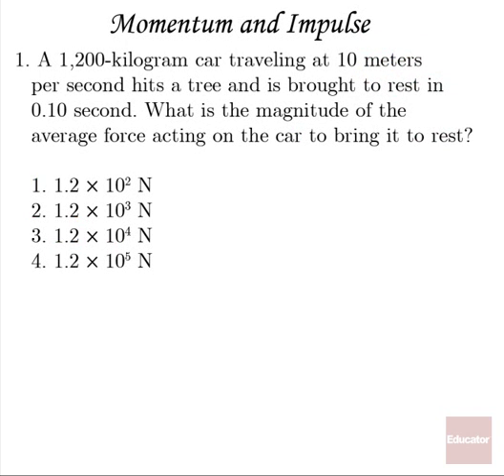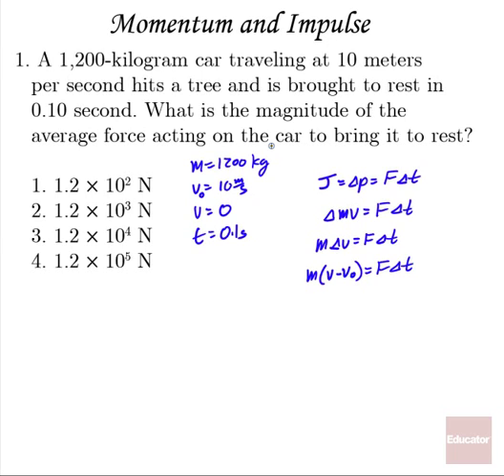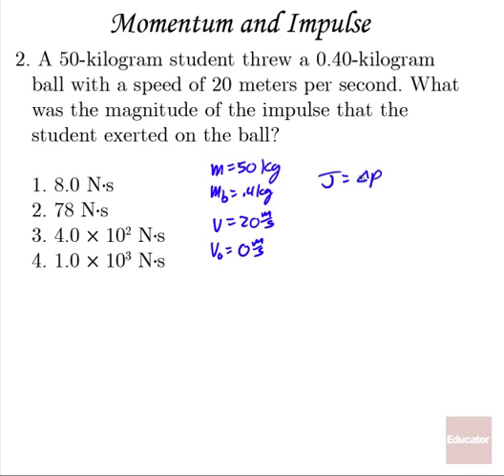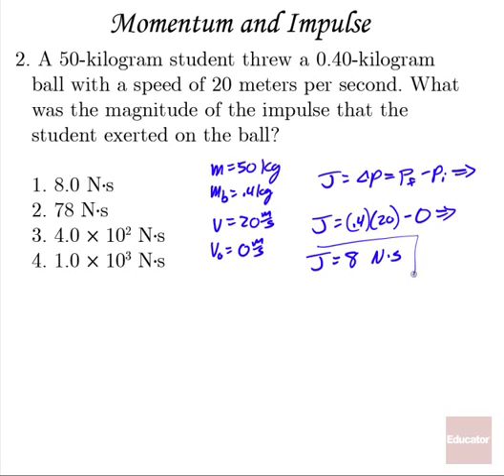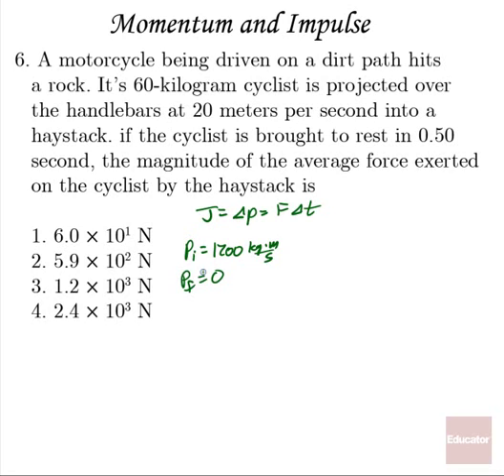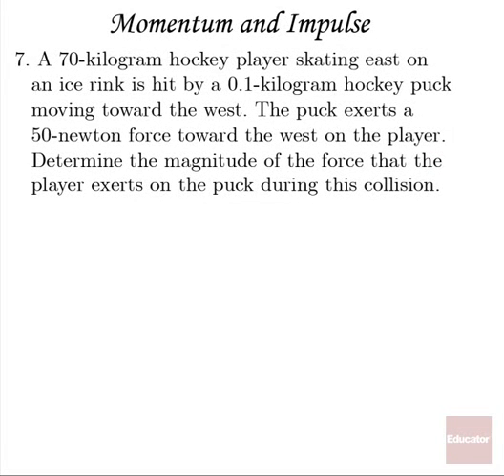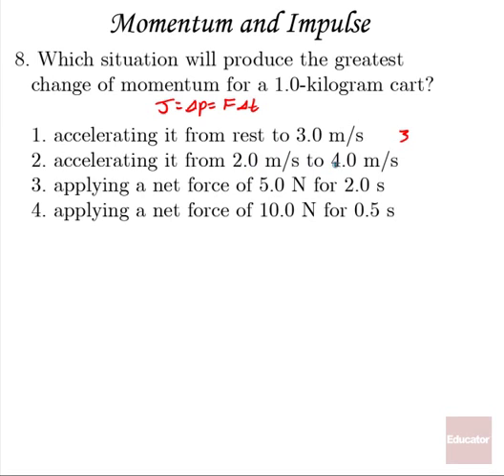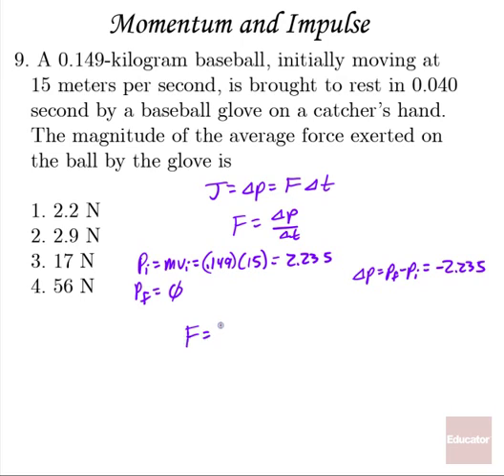AP Physics B Tutorial Additional Examples Momentum Impulse